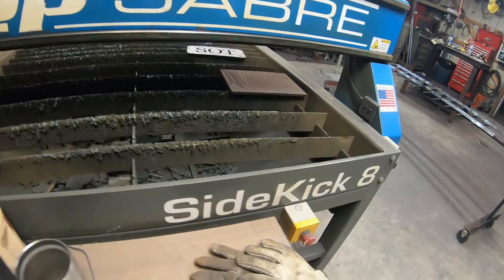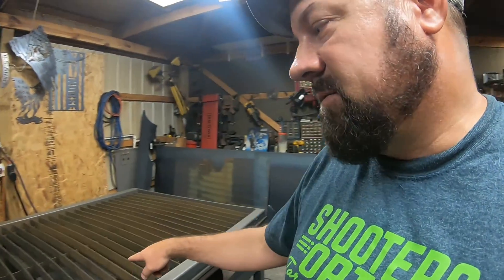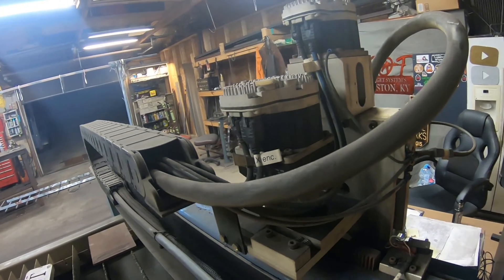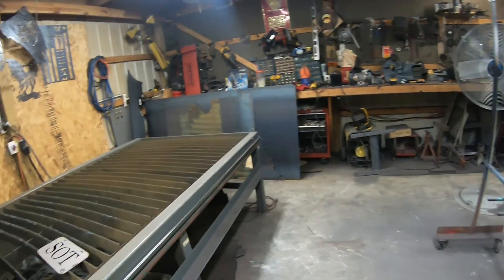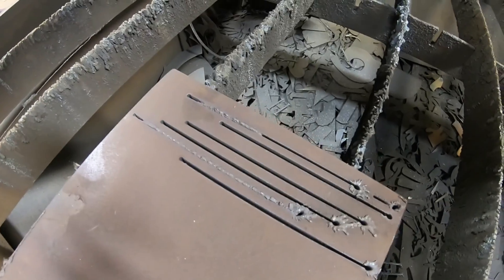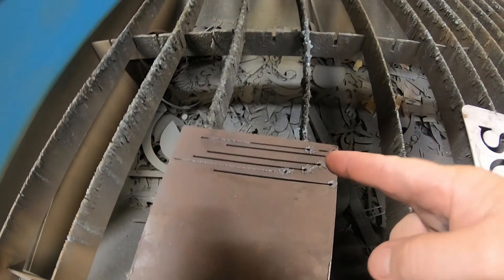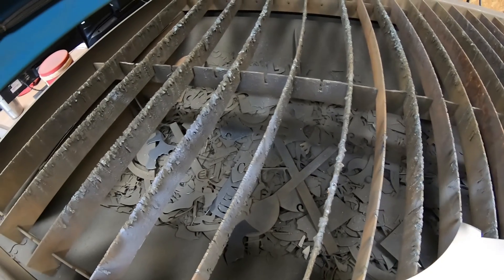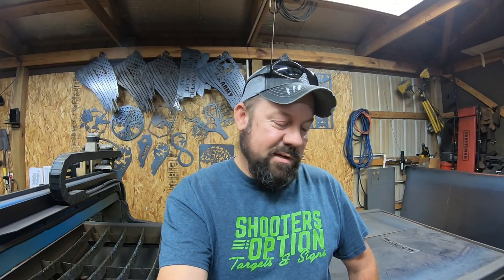Walk around of the ShopSabre CNC plasma table.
Just a short walk around of the Shopsabre CNC plasma table and some of the options it has. There are a few reasons we chose this table and in this video we go into a few of those reasons.